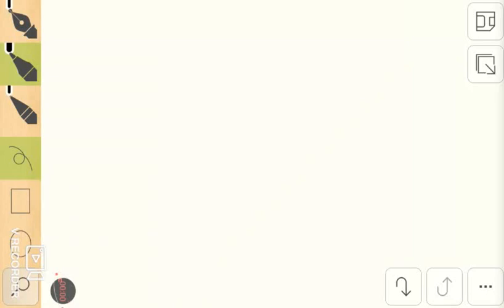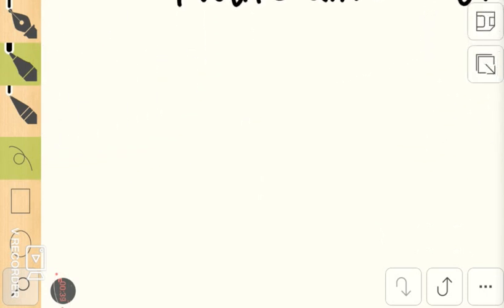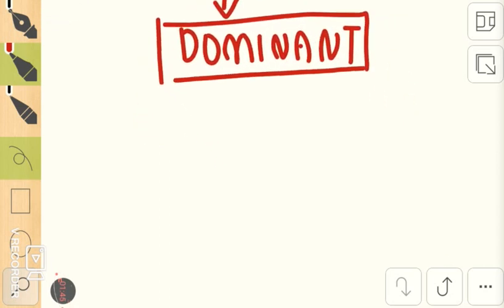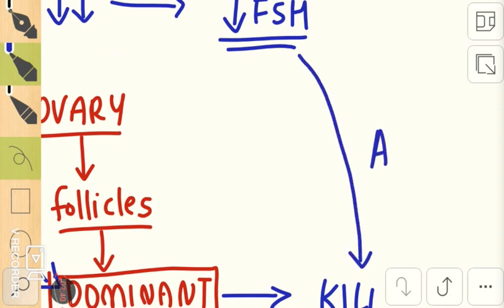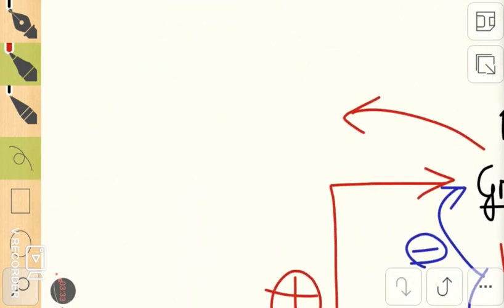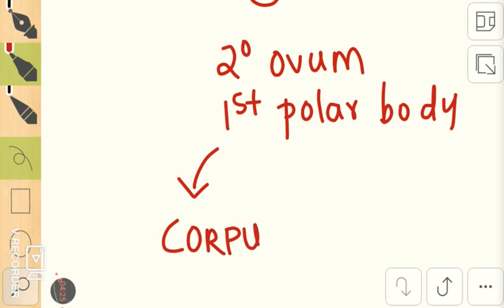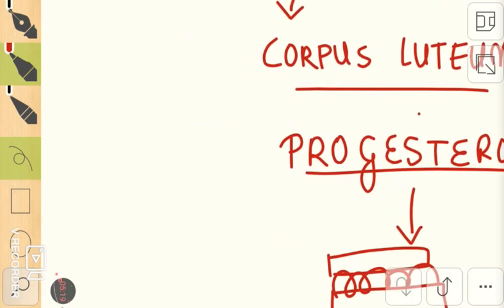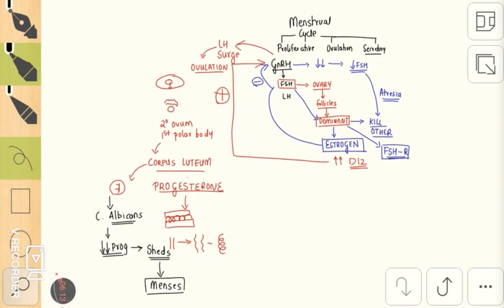Physiology of Menstrual Cycle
Hi everyone. This video mainly focuses on the physiology of Menstrual Cycle and the hormonal regulation involved in it.
Hope it was useful:-)